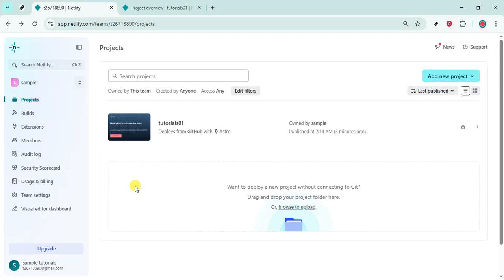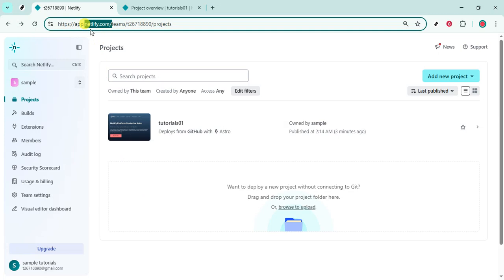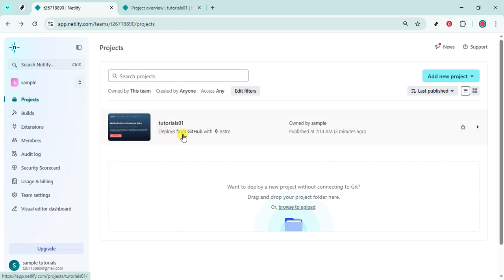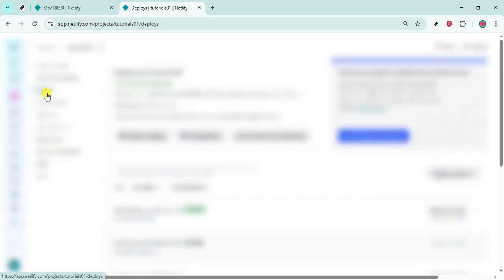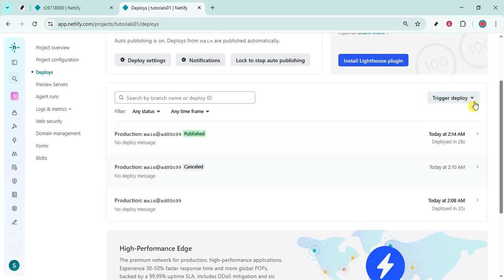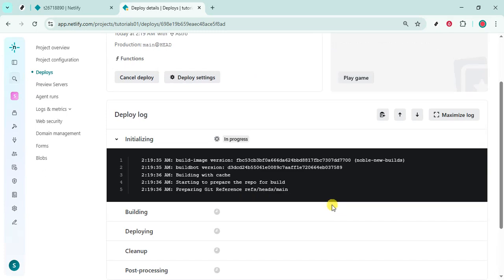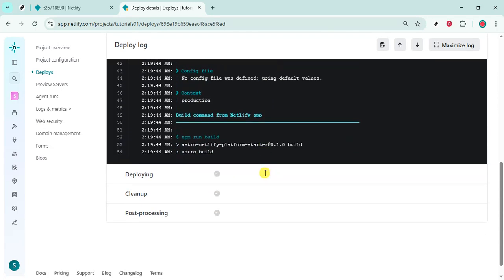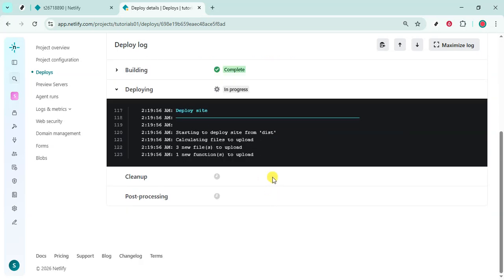How To Deploy Project On Netlify From Github (2026) (Best Method)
How To Deploy Project On Netlify From Github (2026) (Best Method) In this video, I’ll show you how to deploy a project on Netlify from GitHub in a simple and beginner-friendly way. If you want to deploy GitHub project to Netlify and make your website live quickly, this Netlify GitHub deployment tutorial will guide you step by step.

You’ll learn how to host GitHub project on Netlify, follow a full Netlify step by step guide, and publish GitHub project on Netlify without any issues. I’ll also explain the full Netlify GitHub integration process, making it easy for beginners to deploy web project on Netlify successfully.

This Netlify beginner tutorial is perfect for anyone who wants a complete Netlify GitHub hosting guide. By the end, you’ll confidently deploy your GitHub repository to Netlify using this simple Netlify web hosting tutorial.